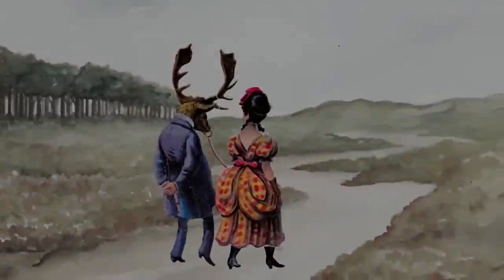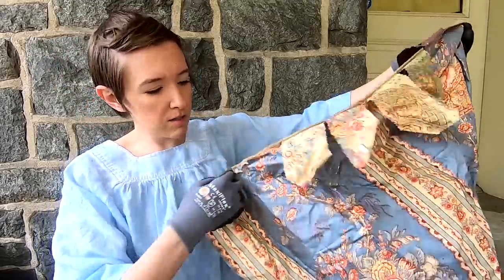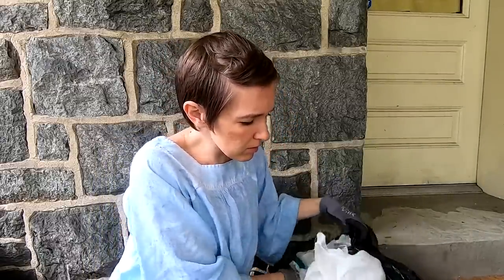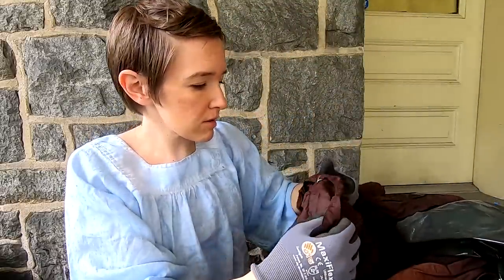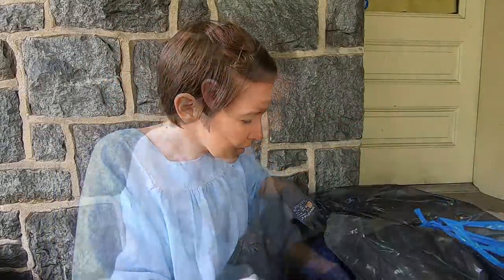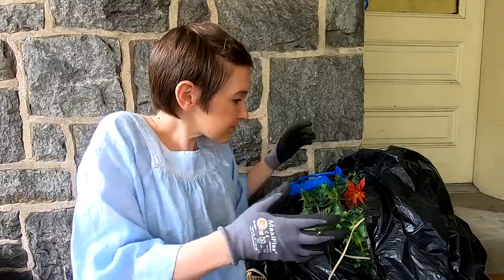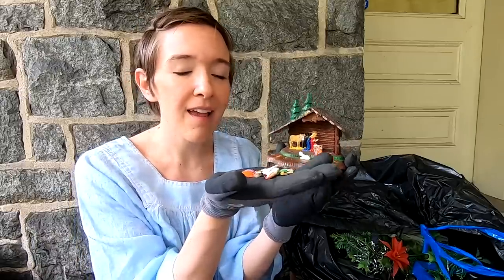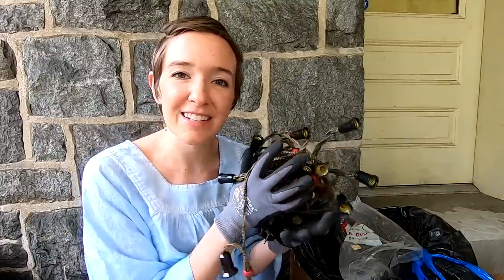WHY Is This In The GARBAGE? Trash Picking Haul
I am constantly surprised by what people put in their trash bags. This was yet another crazy find, saved from the landfill!